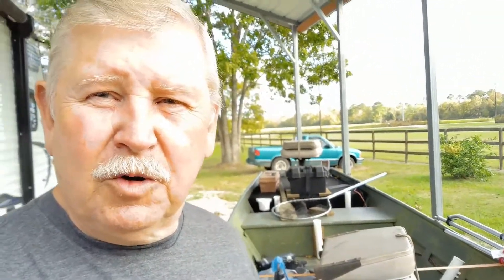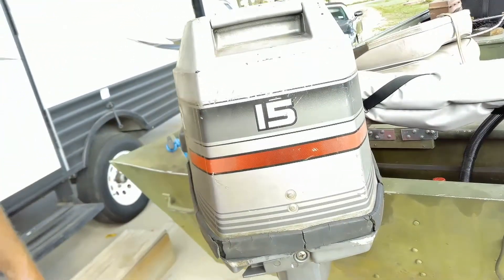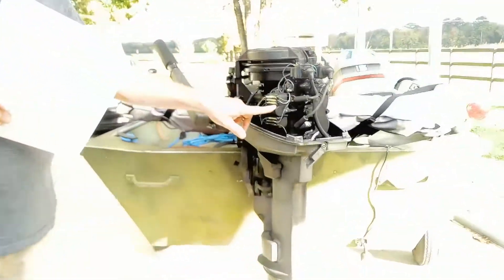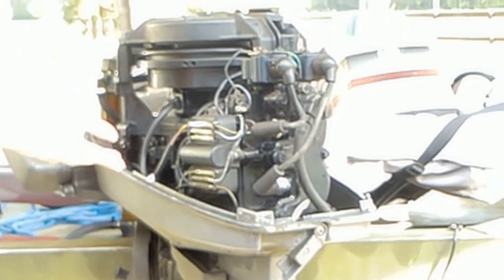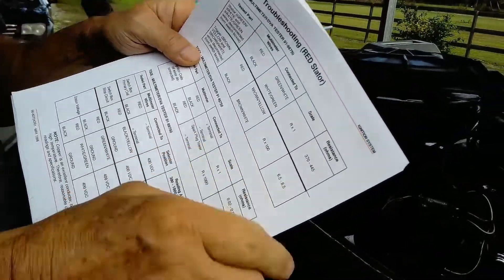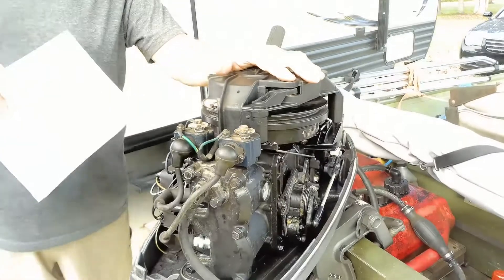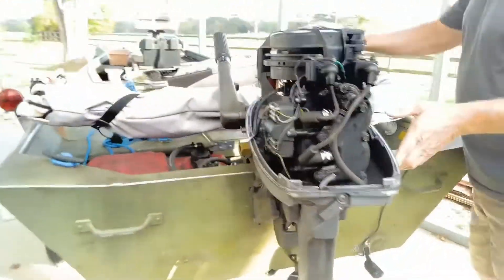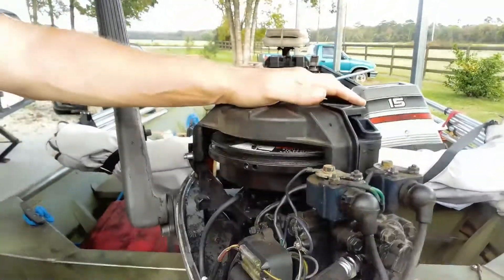1996 Mercury Mariner | Trouble Shooting No Spark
Work on my 1996 Mercury Mariner Trouble Shooting No Spark I'll show you how to trouble shoot it, not hard once you learn how everything works.
Mercury Mariner are great little motors.

link for troubleshooting omhs